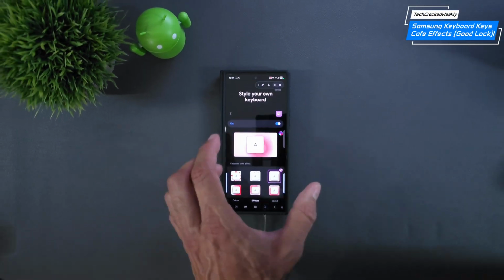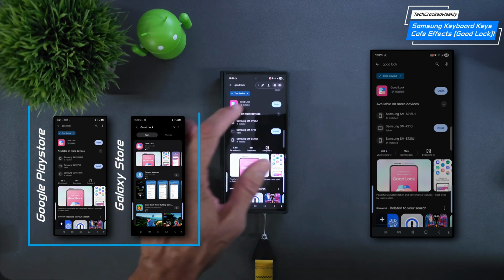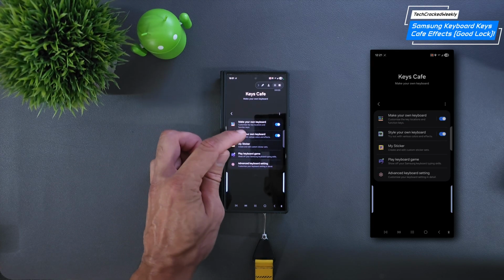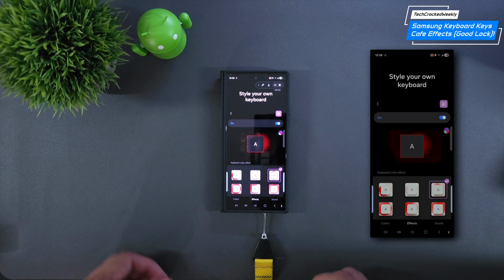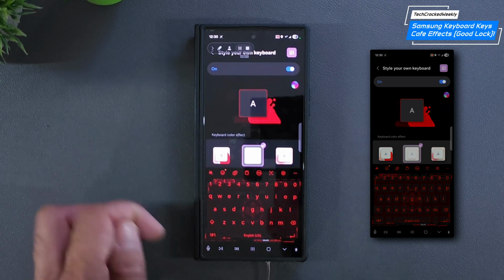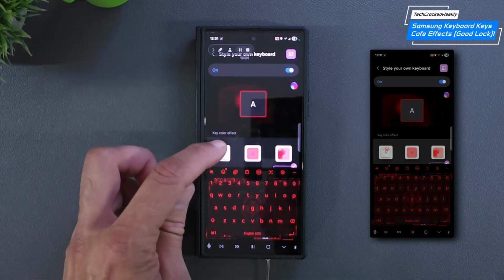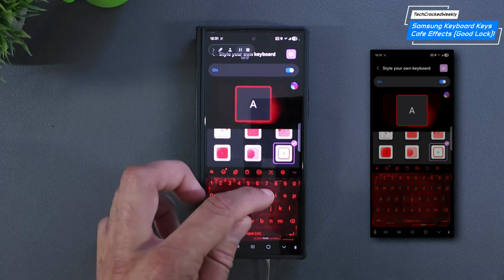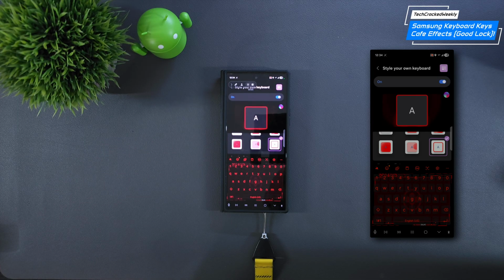Transform Your Samsung Keyboard with Good Lock's Keys Cafe Effects!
Welcome to a new video, and here we are with "Style Your Own Keyboard" in Keys Cafe, which is a module that you can download within the Samsung Good Lock application.

This portion of the Keys Cafe module gives your keyboard a personality upgrade with several options in three different categories.

We have Keyboard Color Effect, Key Color Effect, and Key Motion Effect.
So let's show you how to access these options.

First, you'll want to download the Samsung Good Lock application either from the Google Play Store or the Galaxy Store.

Once downloaded, you'll open the application. Again, Good Lock is an application from Samsung that features an extensive list of modules to customize your device.
Before you can use a module for the first time, you'll have to download it.

Once downloaded, you can open the module. For this video, we are focusing on the Keys Cafe module, so that's the one we'll select.

We get a nice animation here when opening the module, which I like.

The menu layout is streamlined, which means it's generally easy to work with.

We'll look for the option "Style Your Own Keyboard." You'll want to enable it by clicking on the slider so it turns blue.

We'll then tap on the title itself.

Here you can create a keyboard theme with your own title like I did here: Arasaka, because I'm a Cyberpunk fan.

But you can choose a recommendation from a long list below.

At the bottom of the page we have a tool bar with options of Colors, Effects, and Sounds.

For this video, we'll focus on Effects.

Quick tip: Before we go into the options, I like to pull up the demo keyboard, which is the purple square in the top right-hand corner; this allows you to test-drive your keyboard as you make changes. So let's get into it.

Before we get started, you'll want to select your colors by tapping on the color wheel in the top right-hand corner.

Here we have presets, or you can create your own as I did here: I went with all red to match the theme of my phone. So let's run through the options.

First, we have Keyboard Color Effects, which include eight options; this is what happens around the key when you press it.

There are some cool ones here, such as an option that looks like a splatter when you tap the key.

Personally, I'm more simple, so I prefer the third option, which reminds me of a ripple effect.

Then we have the Key Color Effect, which provides six options; this is what happens inside the key when you push it.

Some options include a cute dog paw, a solid color option, a cube option, or an outline option—which I chose.

Finally, we have the Key Motion Effect, which is the motion the key makes when you tap on it.

My favorite options here are the third, which makes the key temporarily smaller as you tap, or the fourth, which makes the key temporarily larger as you tap it.

And lastly, if you haven't done so yet, don't forget to make the Samsung Keyboard your default keyboard so you can try out your new customizations!

Find items shown and a list of related items at the Amazon Storefront

Thanks for stopping by and watching! Shoutout to all the techies who give feedback and tips in the comments below!

Samsung Keyboard, Keys Cafe, Good Lock Customization, Galaxy Tips, Android Customization, Keyboard Effects, Samsung Good Lock, Customize Android,